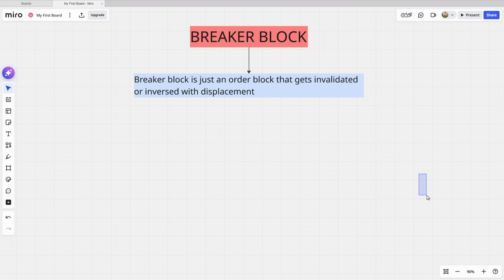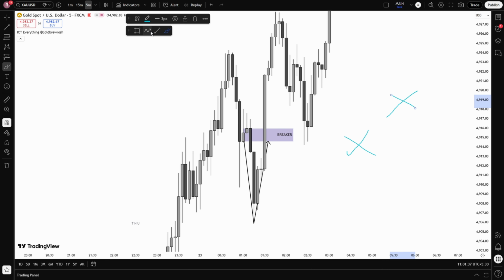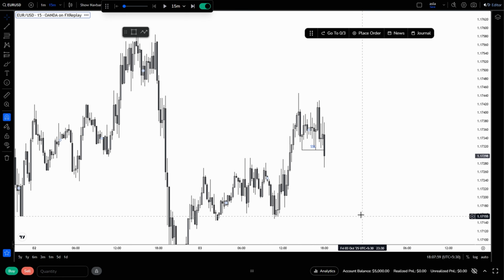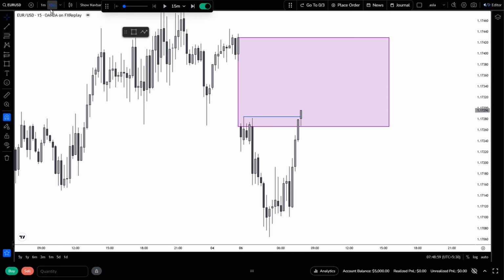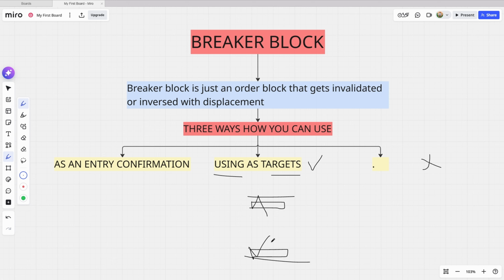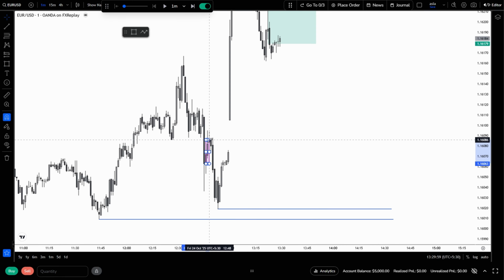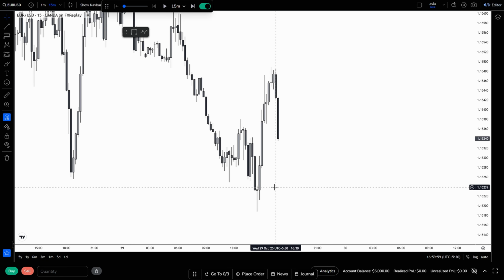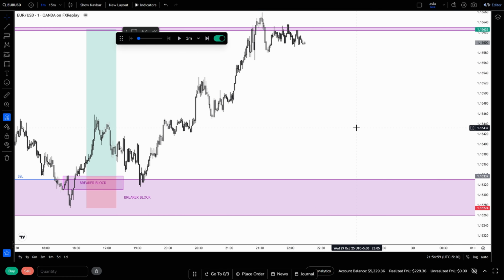ICT Breaker Block (Practical Use)